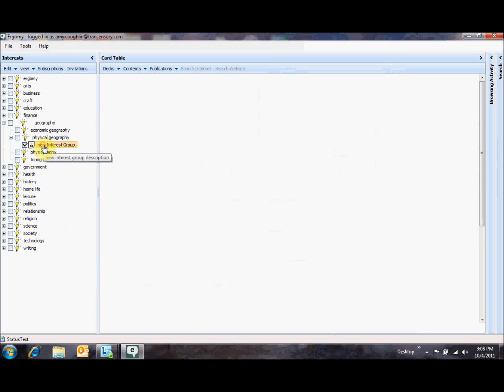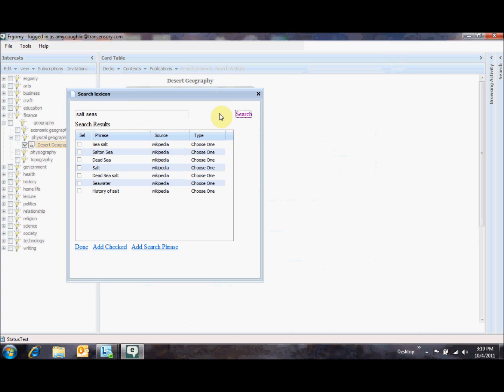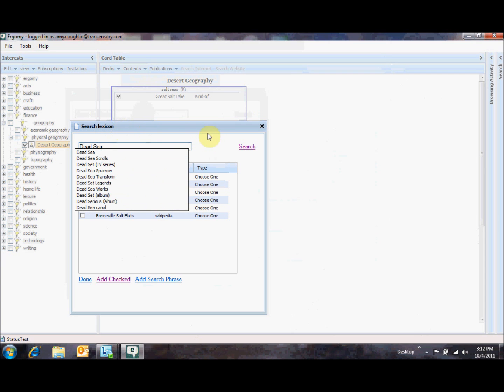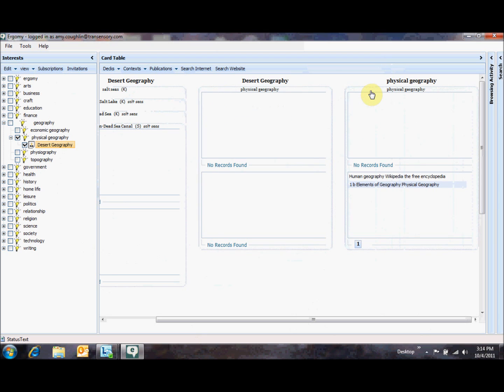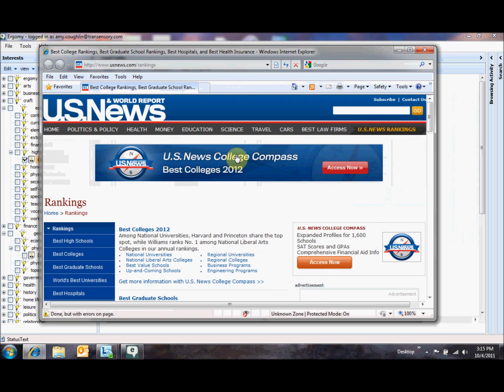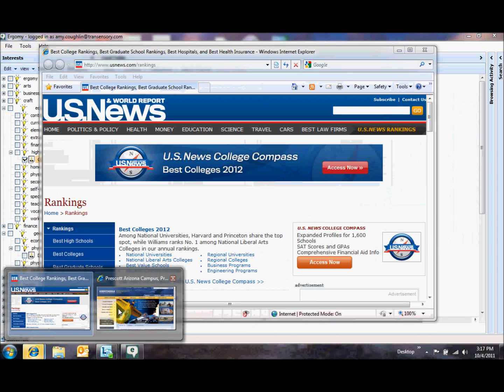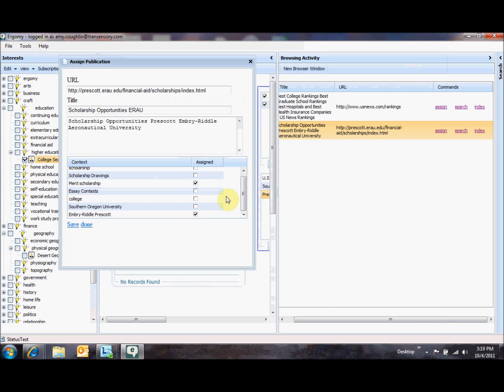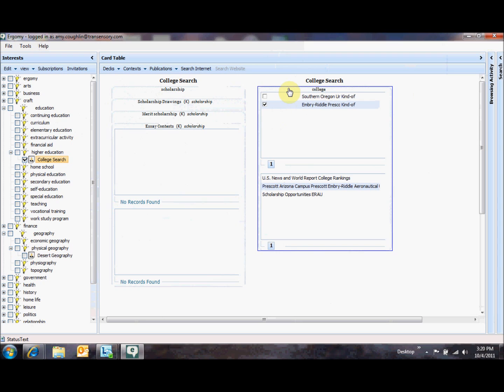Ergomy Lunchtime Training, Part 2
We complete our Ergomy introductory training series with a two-part session demonstrating how to build your own interest community and add context cards and publications.